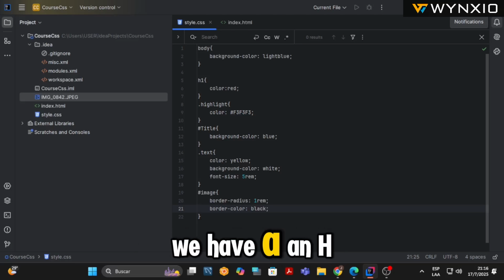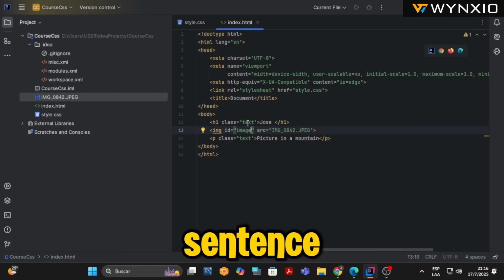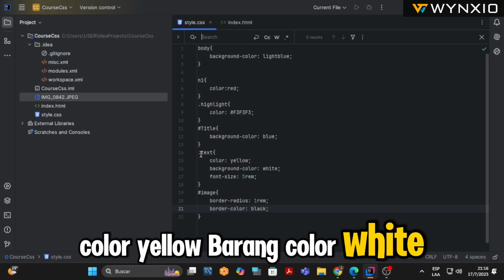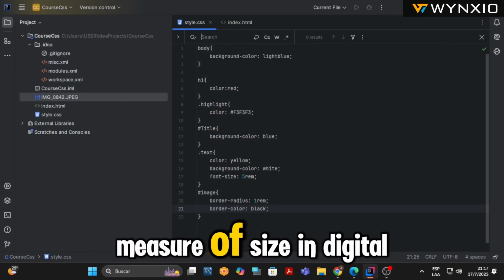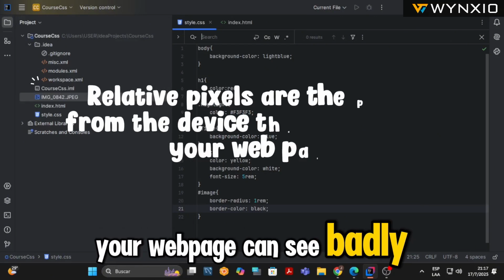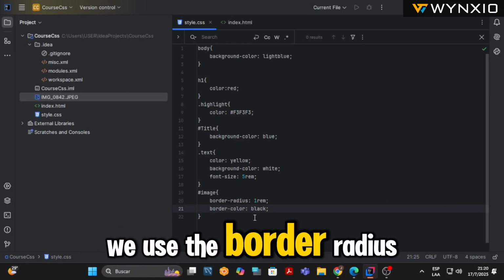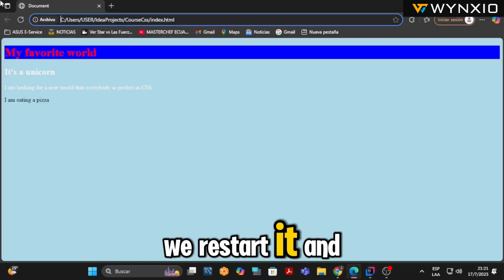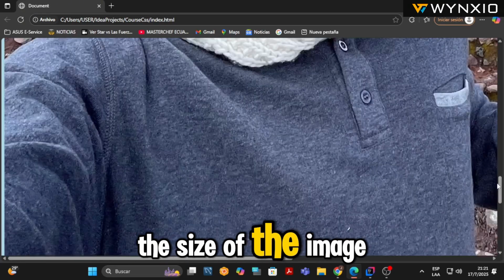Practise What we Learned - Basics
🎯 Learn CSS for Beginners - Sample Project: Applying What We’ve Learned
In this video, we’ll put together everything we’ve covered in the series so far into a practical, hands-on example. By the end, you’ll see how the concepts fit together to create a styled web page from scratch.

💡 Topics Applied in This Video:
1️⃣ Introduction
2️⃣ Course Overview
3️⃣ What is CSS and Why We Use It
4️⃣ Different Ways to Apply CSS (Inline, Internal, External)
5️⃣ Your First CSS File: Setup and Syntax
6️⃣ Understanding CSS Selectors (Tag, Class, ID, Universal)

📌 What You’ll Learn in this Sample Work:

Linking HTML and CSS together

Using inline, internal, and external CSS in one project

Creating and organizing a CSS file

Applying different selectors to style page elements

Building a clean, beginner-friendly webpage design